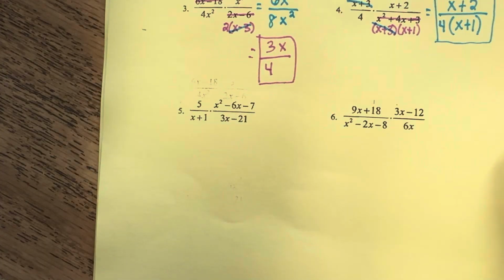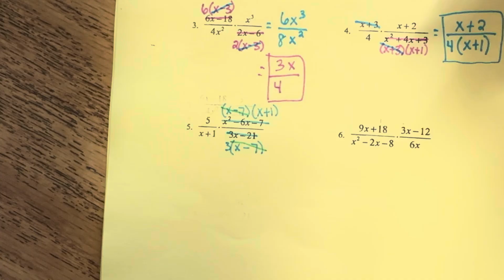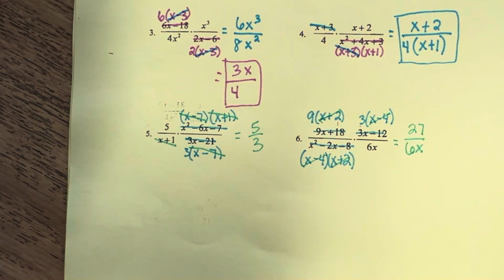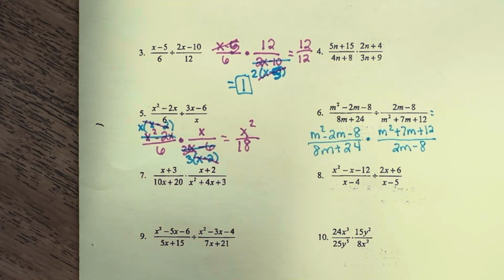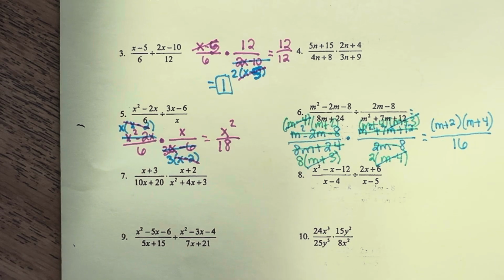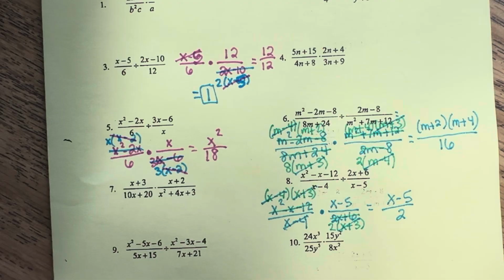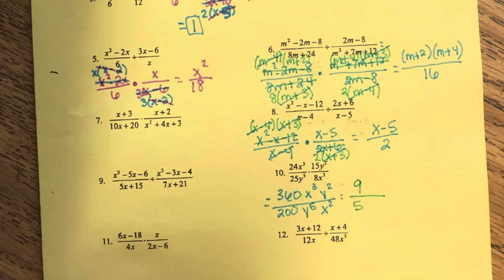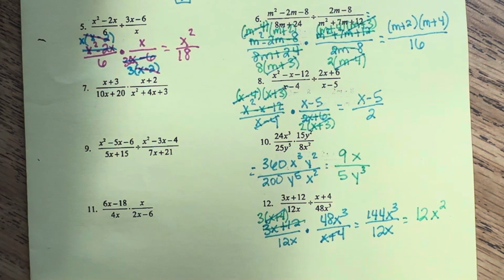Multiplying and Diving Rationals Notes M3